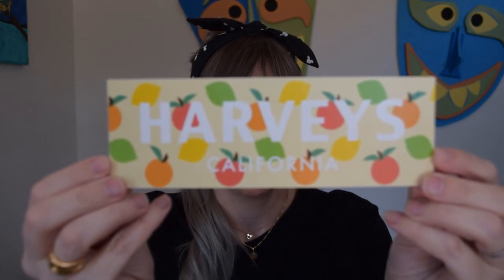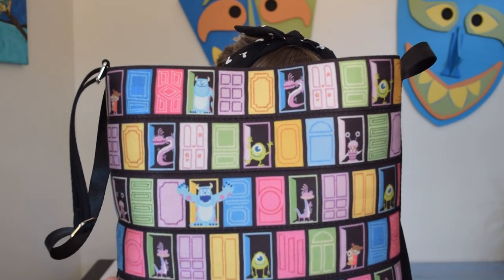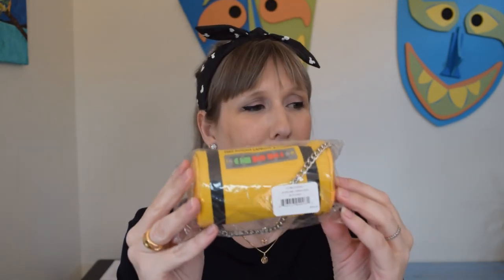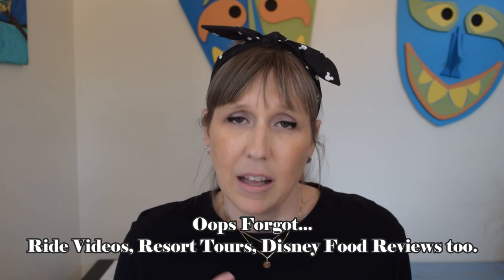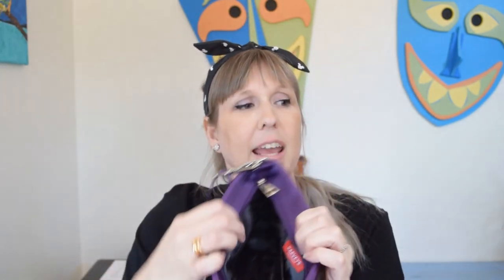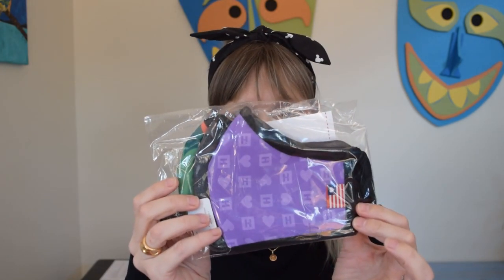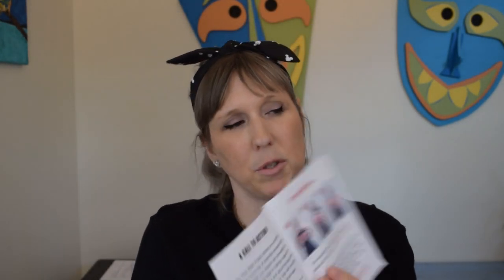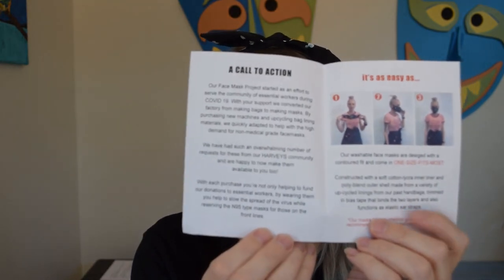Harveys Seatbelt Bag ITEM - Channel Giveaway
Join Mermaid Nina as she shares her LOVE for Harvey's Seatbelt Bag Disney Designers and does her first ever Channel Giveaway.  PLEASE support her channel and enter to WIN!!  This giveaway item is HUGELY sought after, so make sure to enter today!!  The ITEM is currently sold out and was gone after only a few mins online.

Do NOT Unsubscribe or you will be eliminated from other Giveaways.  As this channel grows, more and more items will be up for a FREE Channel Giveaway.

Giveaway Starts Saturday May 16th and ends May 23rd at 2:00pm EST.
ENTRY RULES:

*LIKE this Video, like more than this video, like ALL the videos :)
*COMMENT - make a comment regarding the item that is up for this Giveaway

What is the item?  Watch and see?  You have to watch, to then comment on the item.

Good Luck!  Remember, if this goes well, I will do more and more of these.  I travel Disney very regularly and can keep Giveaways in mind when I shop.